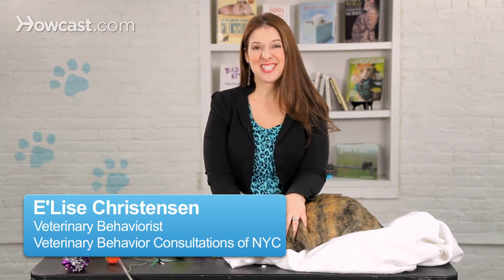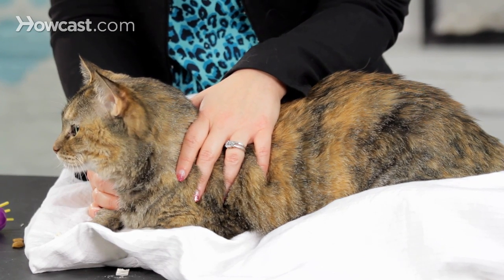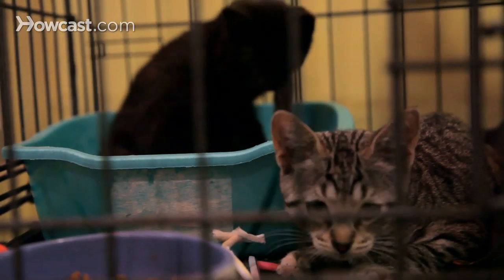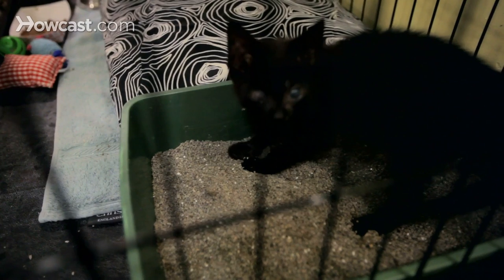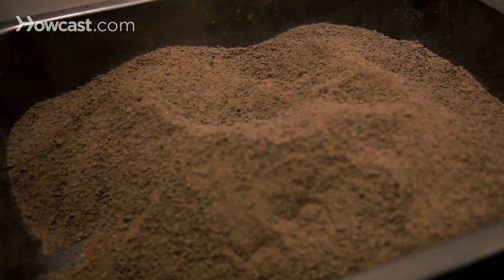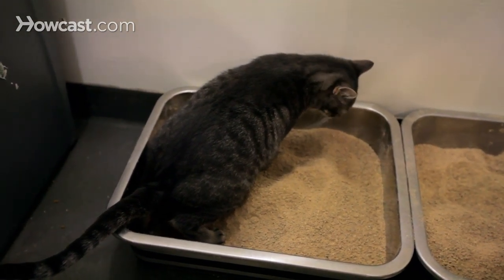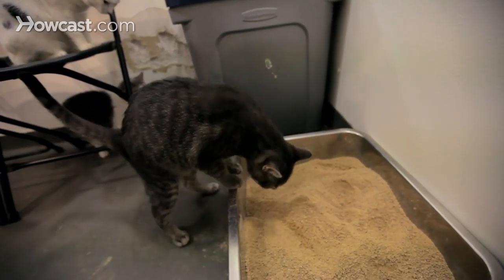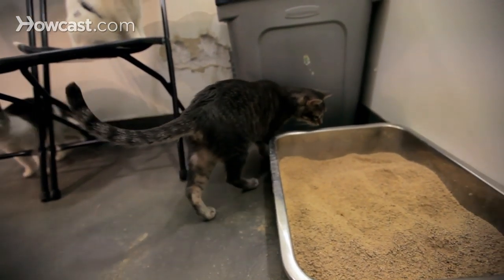How to Litter Box Train Your Cat | Cat Care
Many people have questions about how to litter box train there cat.  The great news is cats usually come litter box trained along as you don't already have a trouble maker.

However, if you are just bringing a new cat into your home it is always best to hope for the best and assume the worst.  In this case whenever you are not watching the cat confine him or her in a nice room  that is, it's okay if they soil,  like a bathroom is a common place.  It is easy to use a small place because you can easily cat proof it until you know what that cats personality is.  Now when you put that litter box out make sure you have enough litter in that pan, at least two or three inches deep is a good way to go, Keep in mind research shows us that most cats prefer unscented lump and clay litter and other cats may have different preferences.  If you find your cat isn't using the box  try alternating the box with the litter itself and see if that will help your cat be interested.

If you run into troubles it is always a good idea to give your cat a treat  just as he or she is coming out of the box so that way  you can associate  going to the bathroom in the box with something special.  Remember sometimes use the box as a place to catch the cat for all sorts of things that the cats don't like.  Taking pills etc, if you are bringing a new cat home you might have to undo all that work that was done before they came to you.  And that's how you work on litter box training your cat.